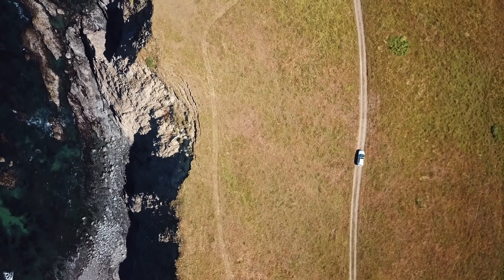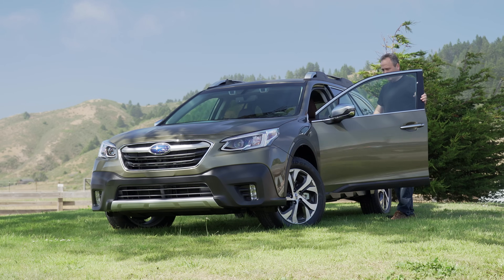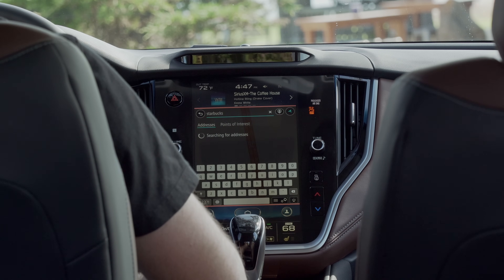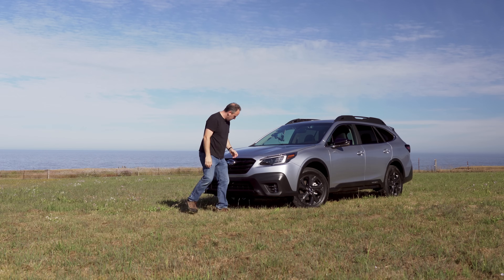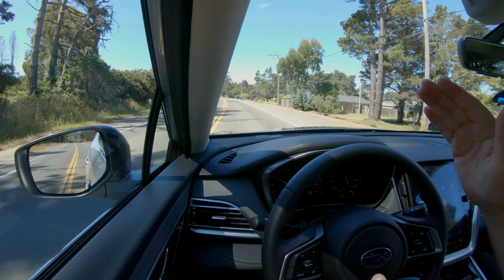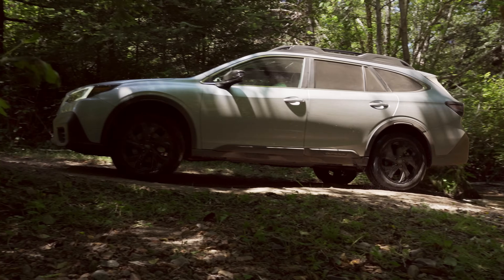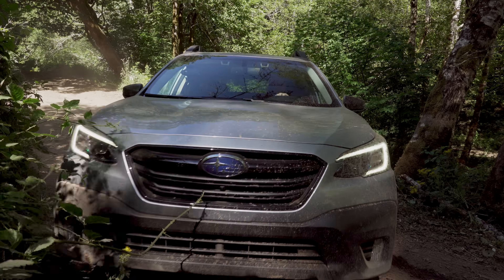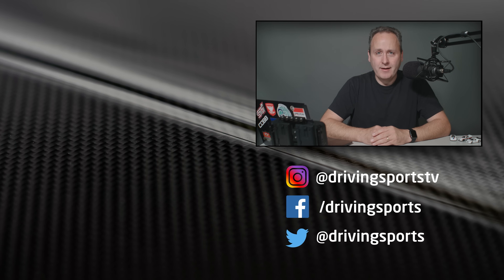2020 Subaru Outback XT Onyx Review and Off-Road Test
Ryan has a full review of the all-new 2020 Subaru Outback, then he gets behind the wheel of a 2020 Outback XT Onyx (Turbo) to test the 0-60 time, try out the lane-centering technology and put Dual Mode X Mode to the test. Does this new Outback have what it takes to bring more customers to the Subaru brand?